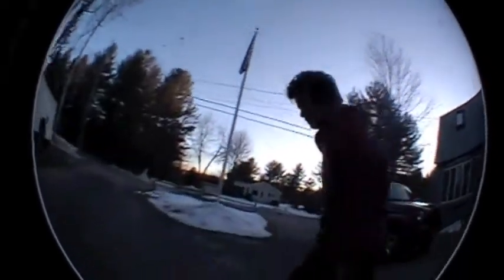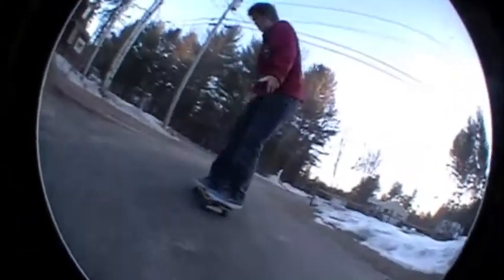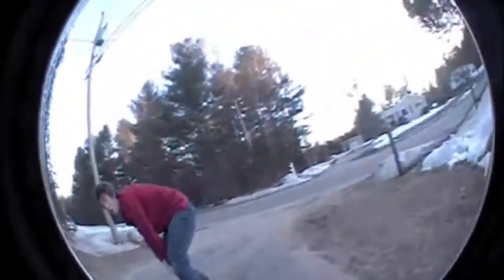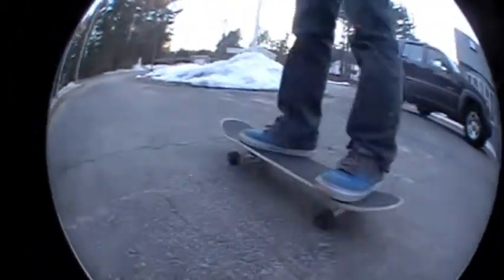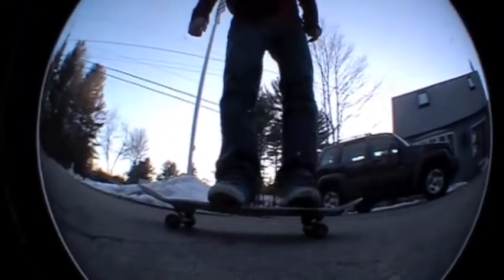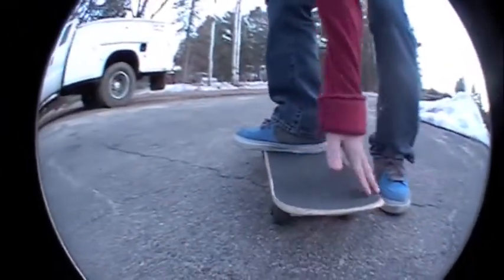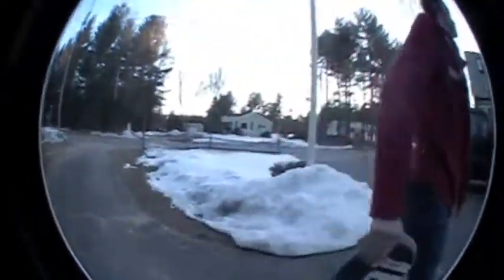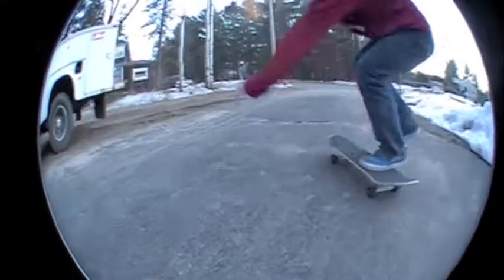Tanners How To Varial Heelflip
Tanner Wilson, Teaching You How To Varial Heelfip